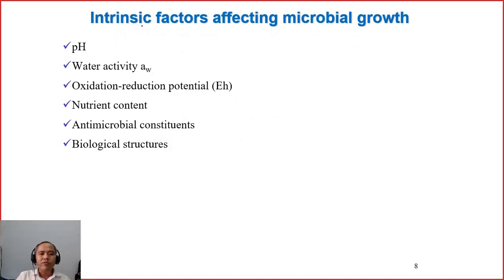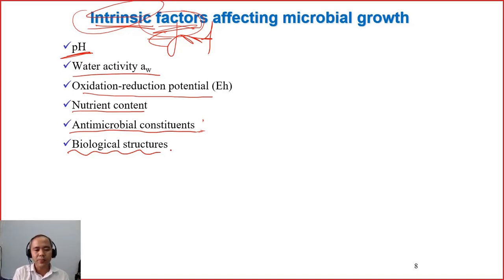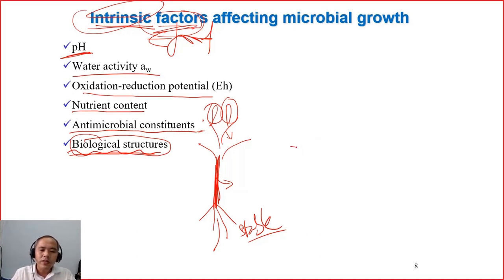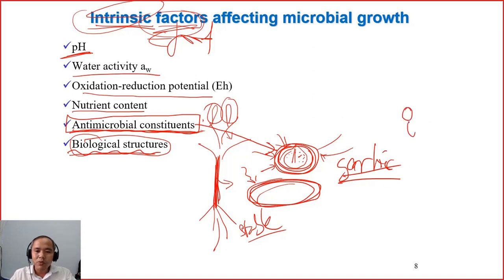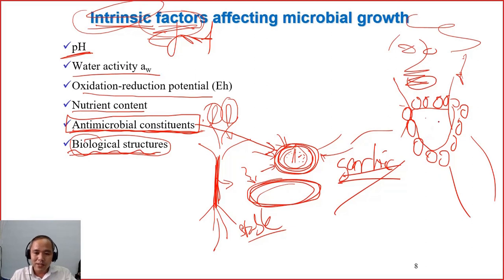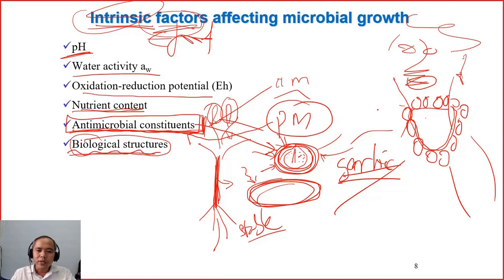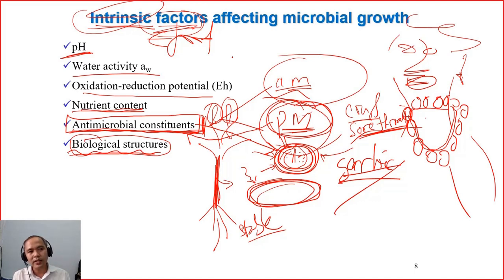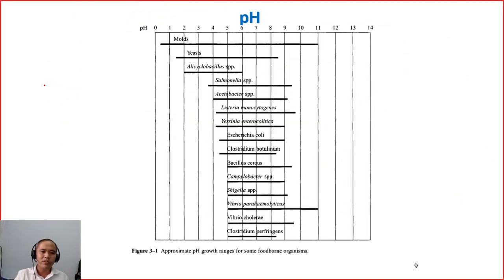C5-04 microbial growth under the effects of intrinsic factors| Dairy technology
intrinsic factors affecting microbial growth
0:50 effect of biological structure
2:12 effects of antimicrobial constituents (components) in plant materials and animal tissues
4:38 why plants are rich in antimicrobial and antioxidant components
5:07 milk is rich in nutrients for microbial growth